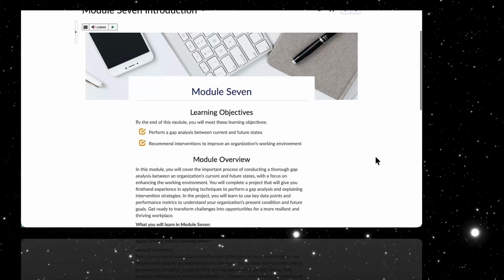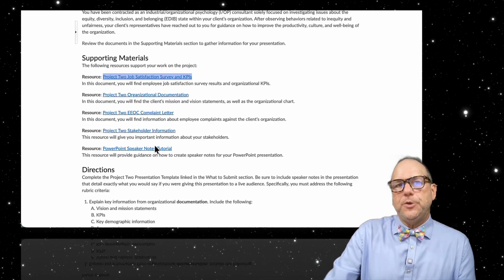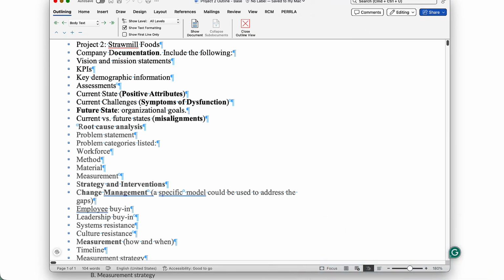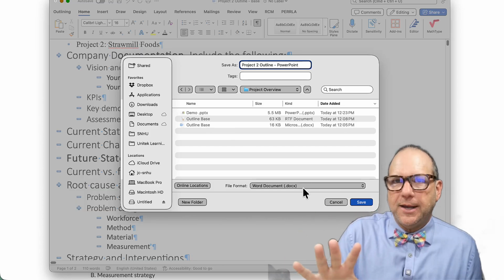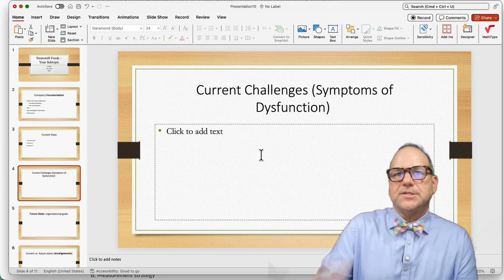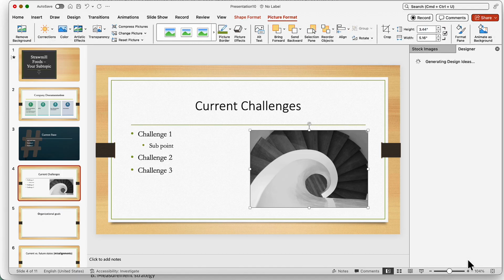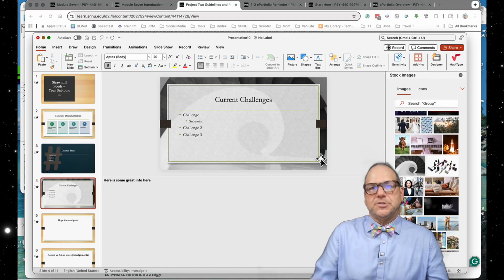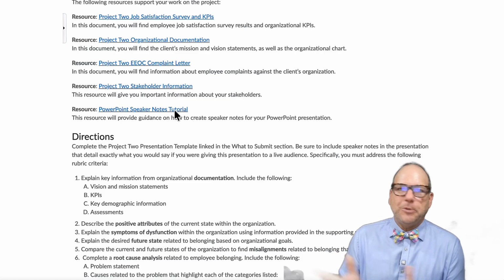PSY440: I/O Psychology - Week 7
In this video, I review the week seven expectations, specifically the PowerPoint presentation with speaker's notes, which are due at the end of the week for Project Two. This video also provides specific tips on developing a PowerPoint presentation using an outline, as well as instructions on how to submit both the presentation slides and the notes as a PDF file.

Chapters:
00:00 – Introduction to Week 7
01:39 – Week 7 Overview
02:49 – ePortfolio for Week 8
03:29 – Week 7 Presentation Background
05:58 – Presentation Review and Submission Overview
09:50 – PowerPoint Quick start / Outline
11:37 – Create a PowerPoint Outline
17:50 – Import PowerPoint Outline
19:02 – Adding Your Content (Text)
24:20 – Slide Design and Graphics
28:21 – Animation and Transitions
30:05 – Speakers' Notes (Script)
32:37 – The Why Behind Speaker’s Notes
33:54 – Presenter’s View
35:23 – PDF with Speaker’s Notes (How to do it)
37:34 – PC Version Specific Notes
38:33 – Week 7 Wrap Up